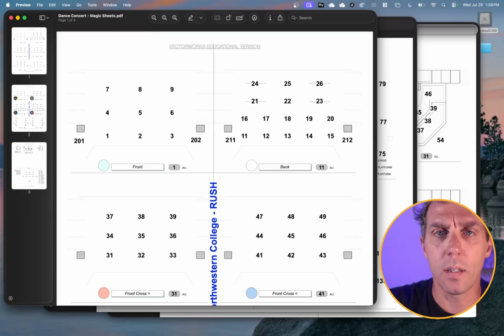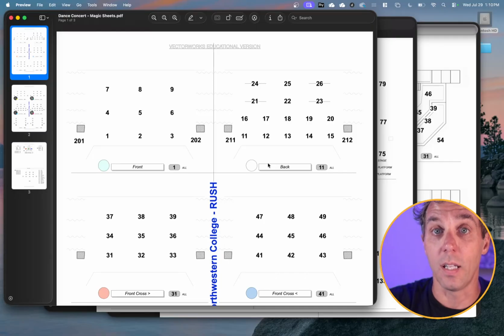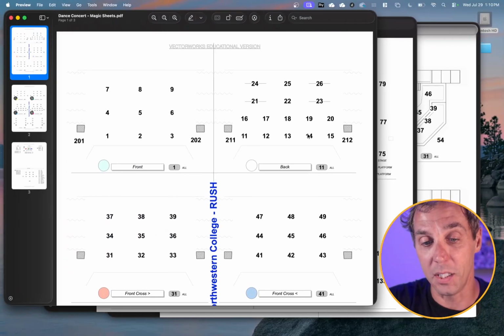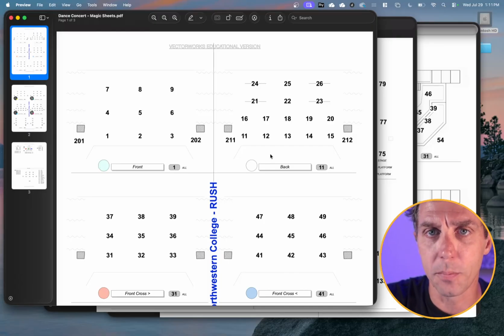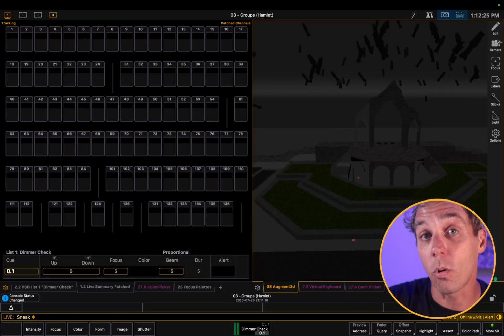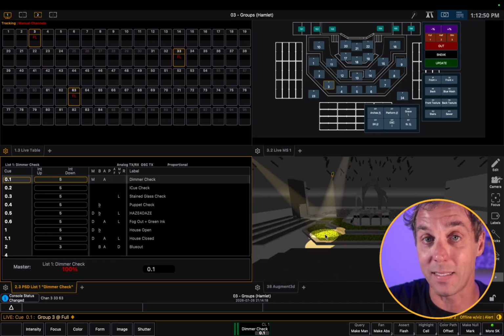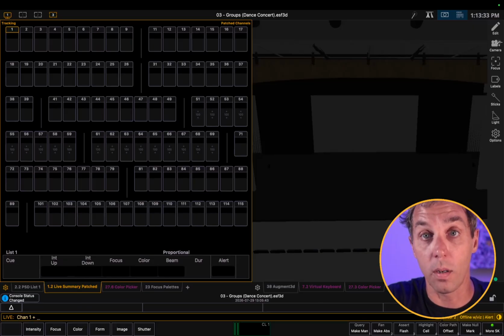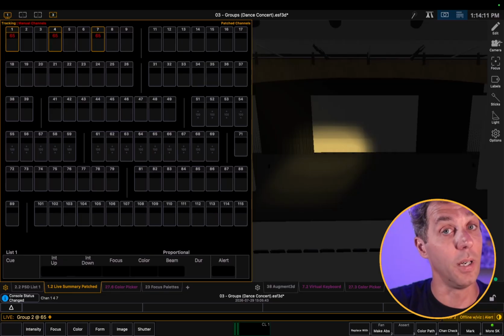ETC EOS 4.03 - Groups